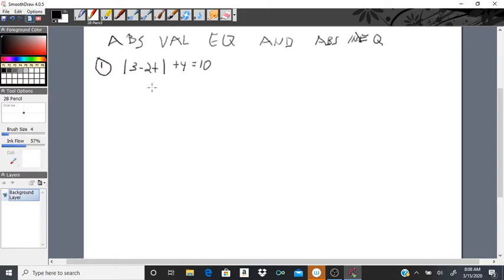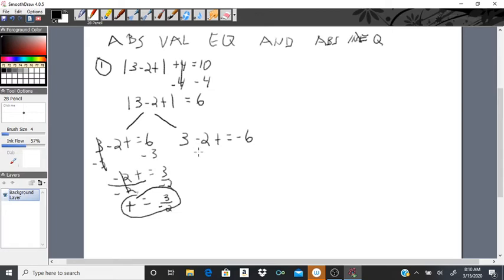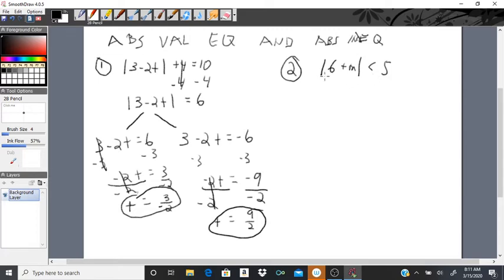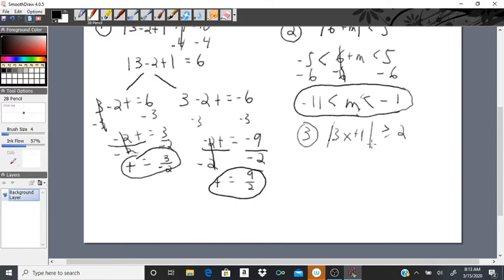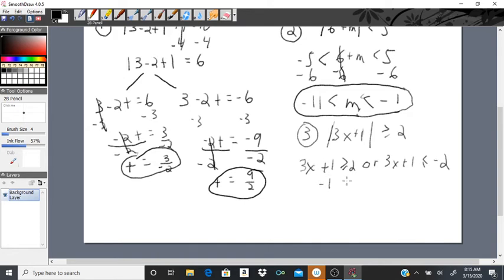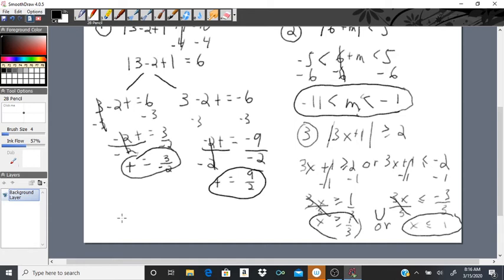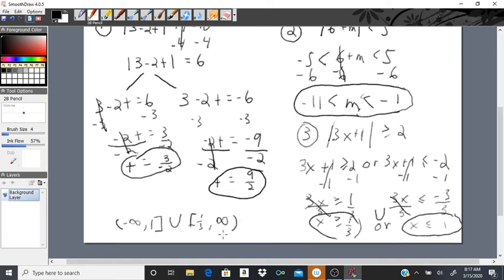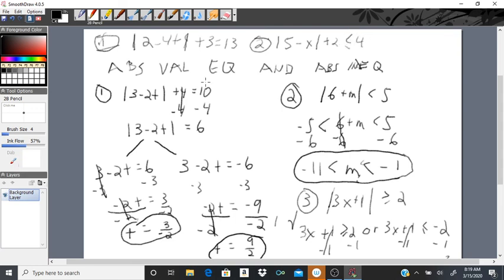MAT105 F' 20 VID 33 abs val